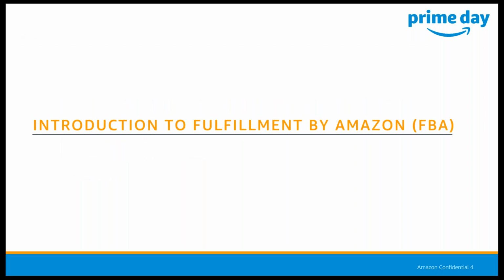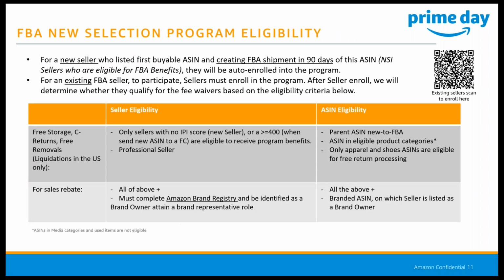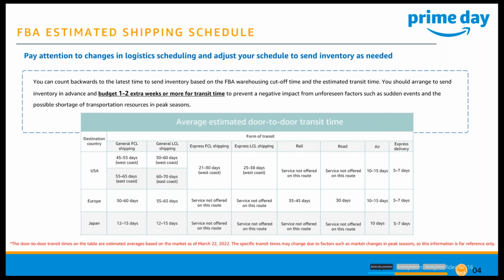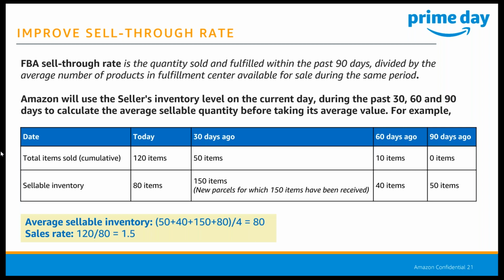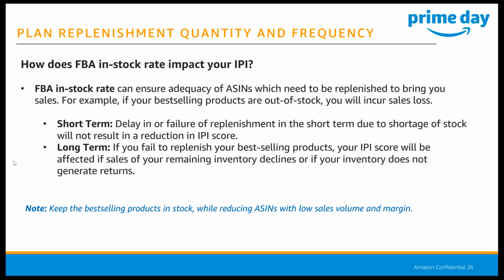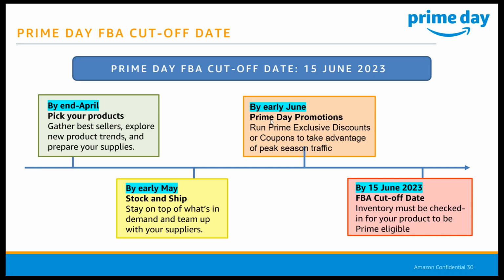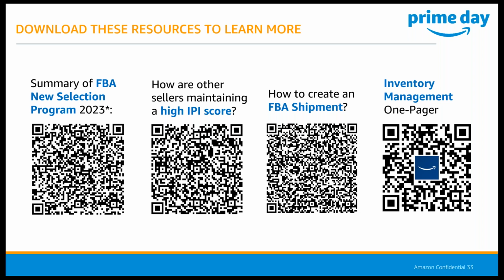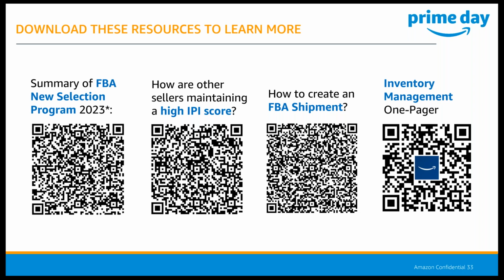Get Ready for Prime Day 2023 with Fulfillment by Amazon (FBA) | Seller Education Webinars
Our Senior Account Manager, Yi Zhen, shares with us about about how FBA can help you be prepared for the biggest event , Prime Day 2023 on Amazon!

00:00 Welcome
01:44 Introduction to FBA
04:55 How to create an FBA shipment
08:15 Steps to create an FBA shipment
12:42 Inventory performance index and dashboard
15:40 How to reduce excess inventory
16:26 How to increase sell through rate
19:08 stranded inventory
23:39 Prime Day FBA Cut-off date
26:26 Live Q&A

📝Resources shared during the webinar:
High score IPI seller story ➤
FBA New Selection ➤
Create an FBA Shipment Operational Process ➤
Inventory Management One-pager ➤